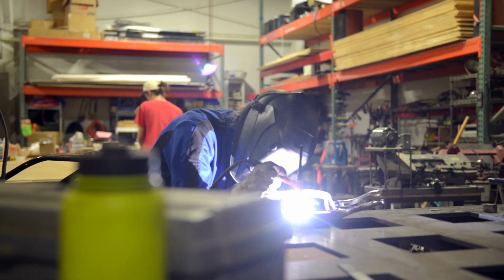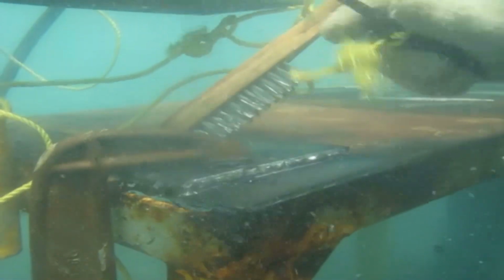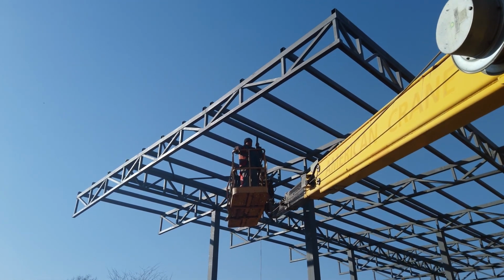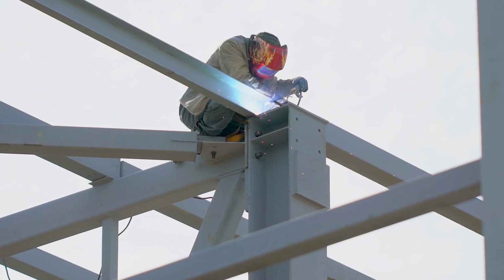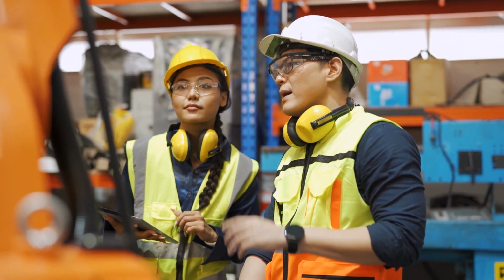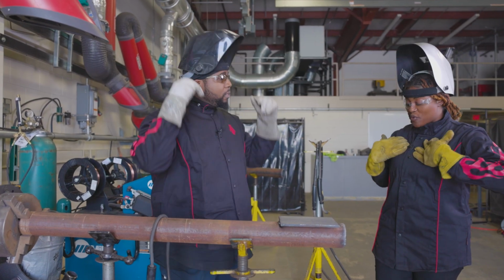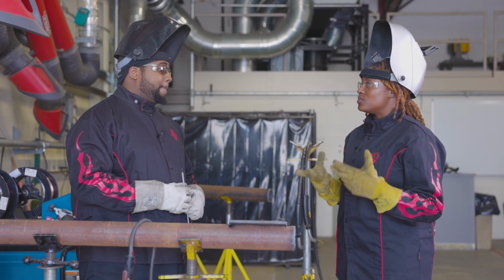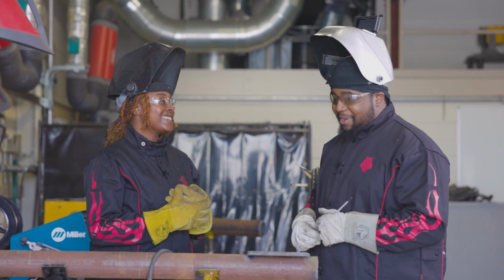Trading Up | WELDING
Follow Trading Up host Rickayla as she learns everything there is to know about the world of welding.  Learn firsthand from welders who are in the field doing the job every day. Also, learn why this just might be the career for you!